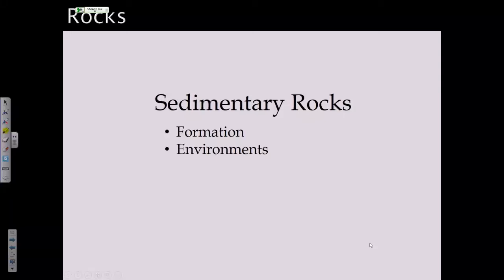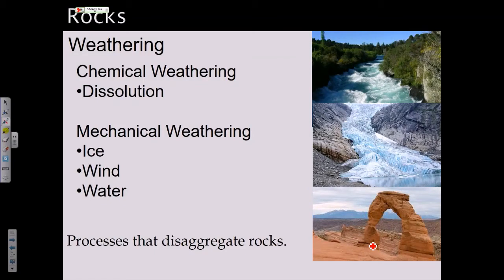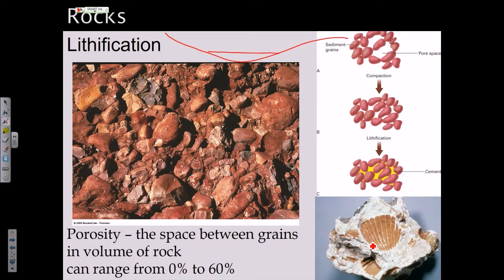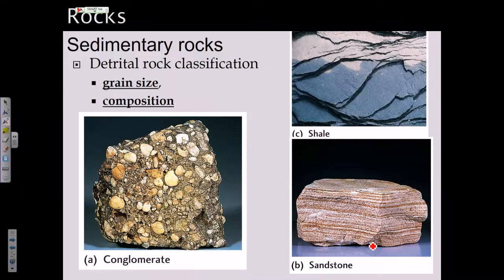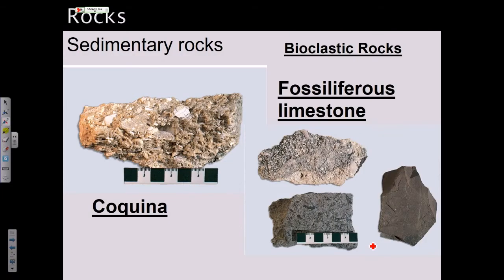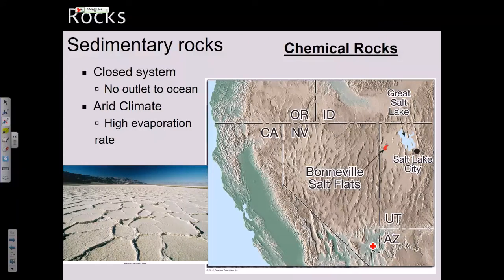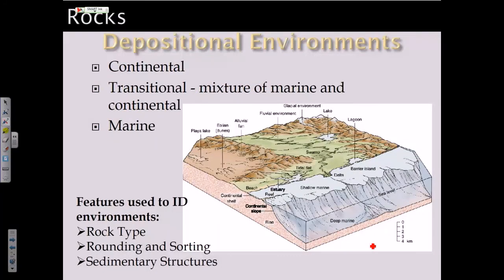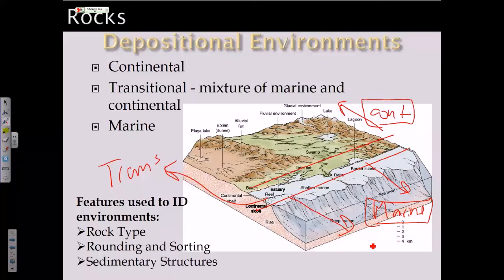205 Sedimentary Rocks